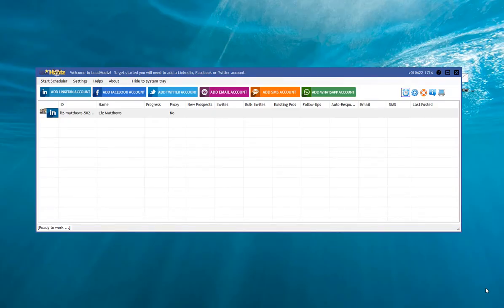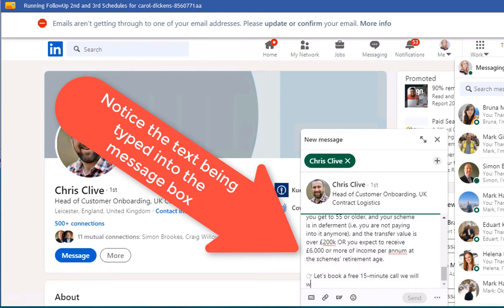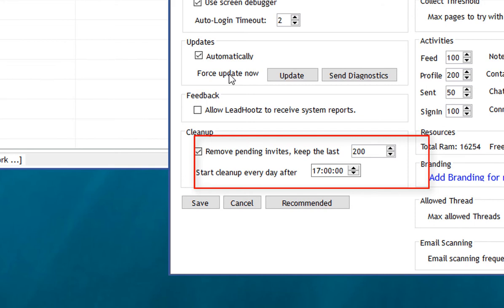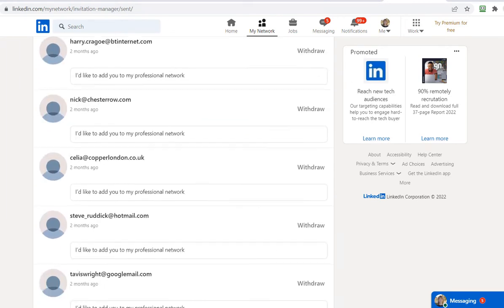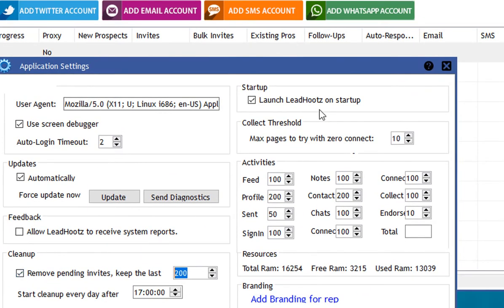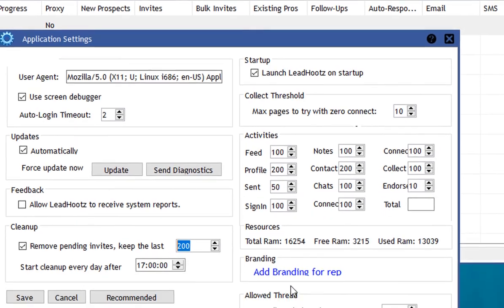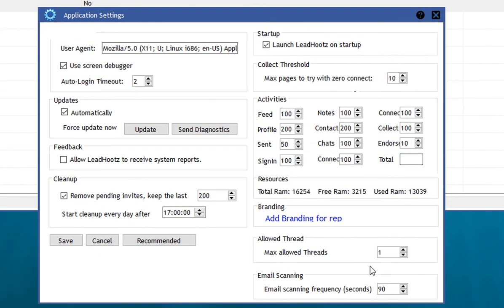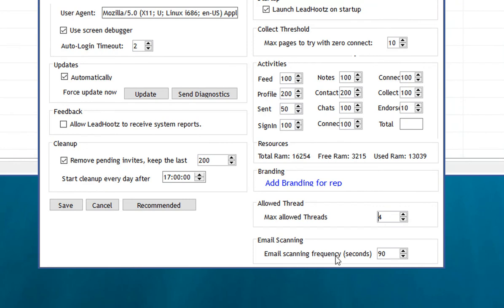Settings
Learn how the settings can be used to maximise your LeadHootz experience.